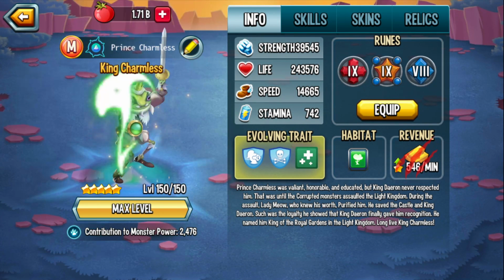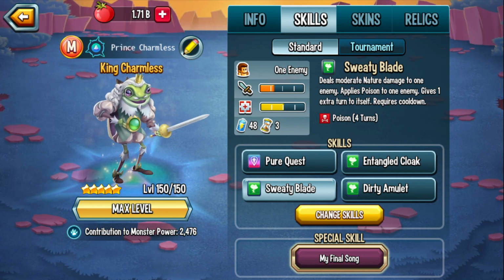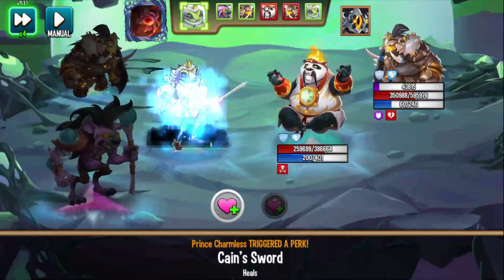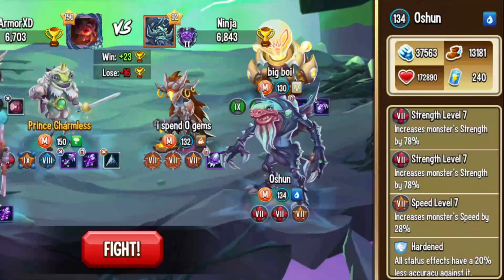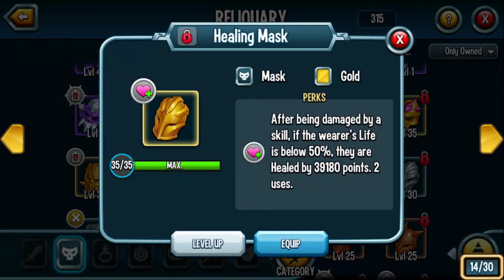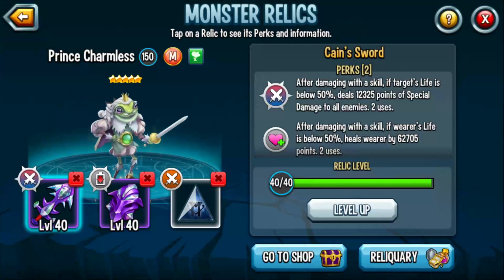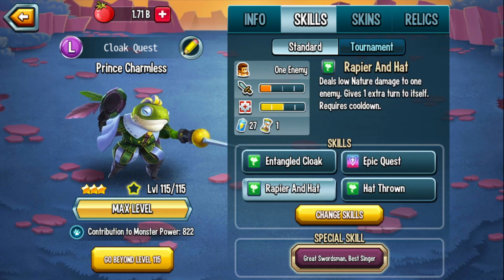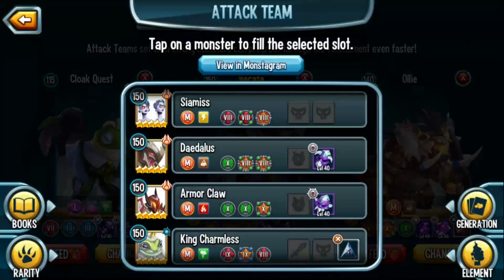Monster Legends KING CHAMLESS LEVEL 150 | NONSTOP ATTACKING WITH THIS MONSTER | GOLDEN LEGENDS PASS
Monster Legends King Charmless Level 150! King Charmless Level 150 Monster Legends! Monster Legends Golden Legends Pass!

*Social Point gave me early access to the monster so that I could showcase it. They gave me the cells to rank up to 150, the gems to speed up everything, and food to feed it. I am allowed to use the monster in PvP, ONLY IF I lose the battles as it would be unfair to win with a monster that was added to my account for the sole purpose of reviewing. The monster will be SOLD after I am done reviewing/showcasing the monster*

YOUTUBE MEMBERS - Thanks for supporting the channel!
Bethany
David
Sherlock Rockantium
Narutoes21
Clocker 123
Unqueue
SD_GAMEZ
Min Quad Do
Noamori Roseman
Warmaster Remntar
Demi
Rommy Hernandez
GabiutoTTV,
Kefnet The Useless
Samuel clements
Liam Conklin
Umbreon Infinite24
Chattu YT
Amina Khalid
gogo
Accumulus Gaming
Chinchilla Gamer